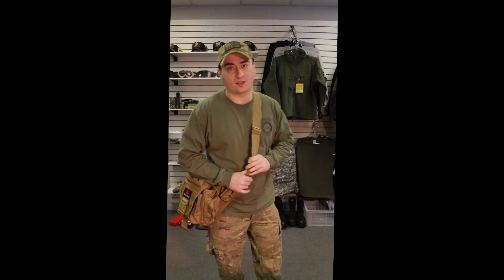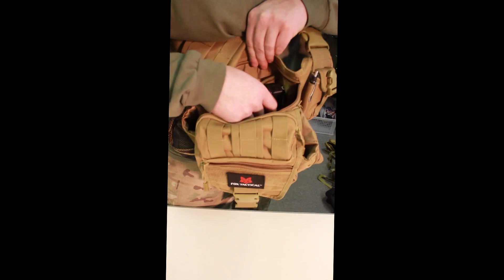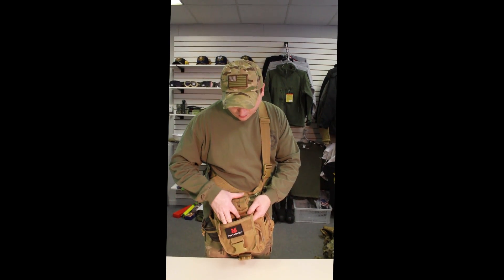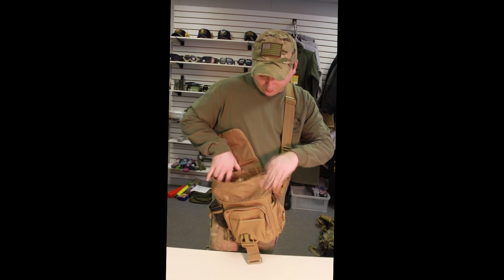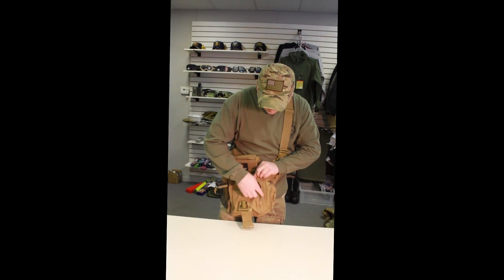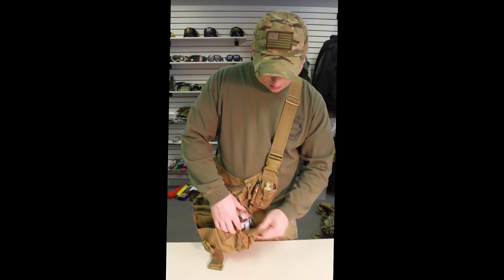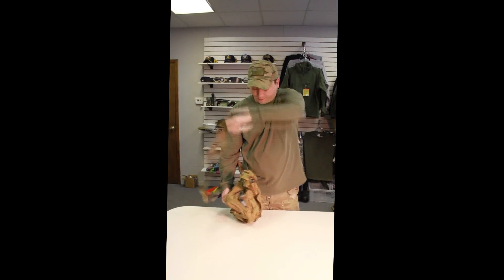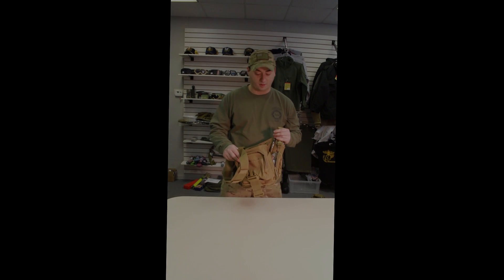Advanced Tactical Hipster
Key features include: 1 main compartment with large strap secured with quick release buckle containment. 1 large dump pouch with mesh pocket. 1 concealed holster pocket with zippered closure. 1 mesh pocket for radio or flashlight storage and 1 accessory pouch on side. Numerous deluxe features including cell phone pocket. Extra attachment points for adding other modular accessories.
Olive Drab, Black, Woodland Camo, Red, Terrain Digital, Coyote, *Multicam®